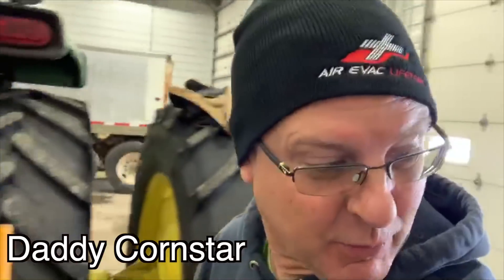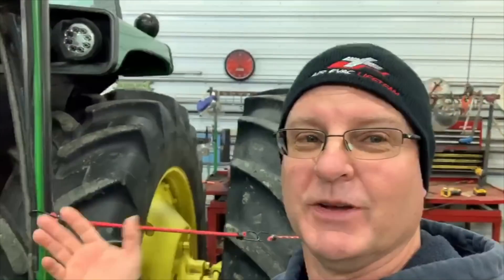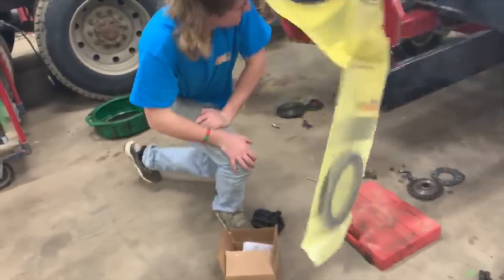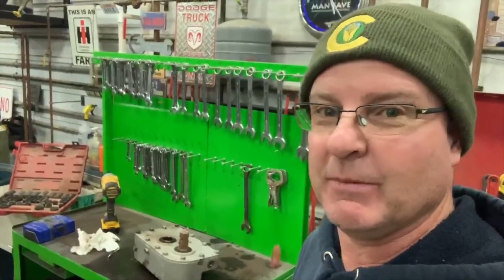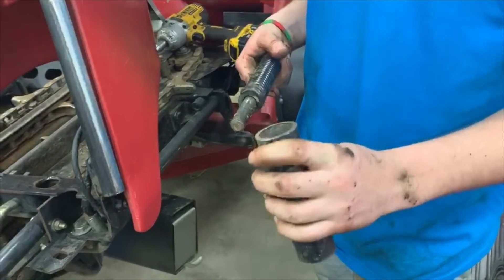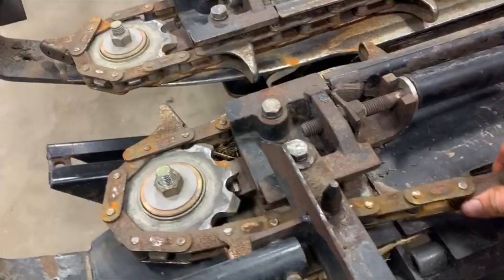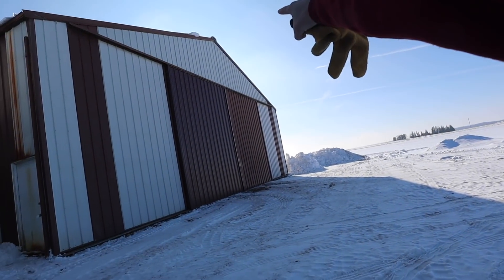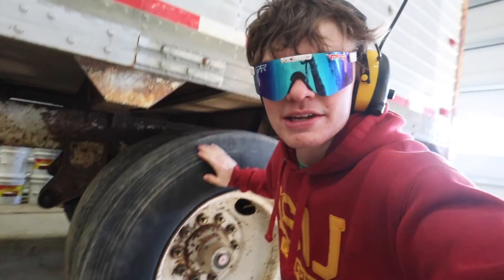40 Year Old Tractor... Will It Start??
The video starts out with Daddy Cornstar answering a commonly asked question in the comments. After that, DC and Cooper jump into putting the corn head back together. Once the corn head was put together, DC and Cooper did a final run through, greased it, and then called it a night.

The next day DC was not feeling very well, so he decided to stay in the house while I prepared to transfer corn around. After shoveling away snow and frozen chunks of corn, the augers were ready to go. After that, I started shuffling equipment from the main heated shop to the big machine shed and vice versa. After a few hours, we finally got all the equipment shuffled around.